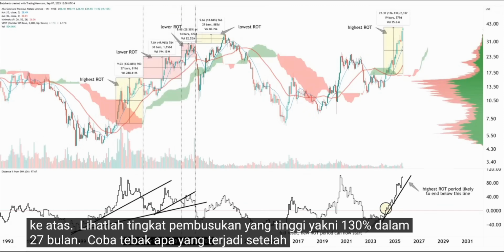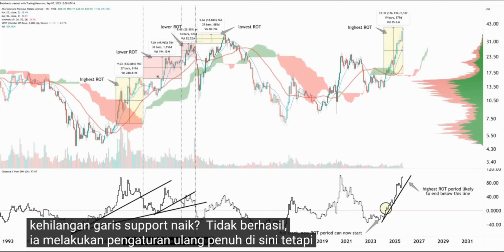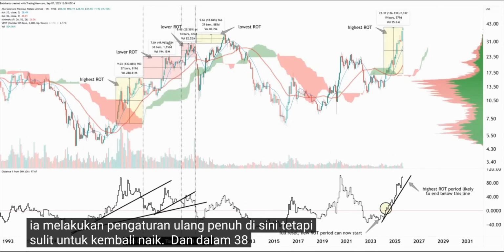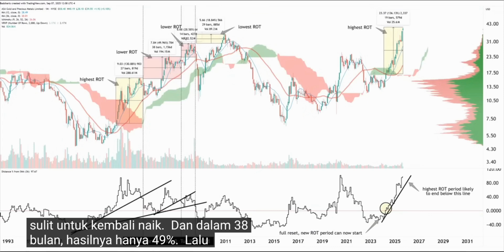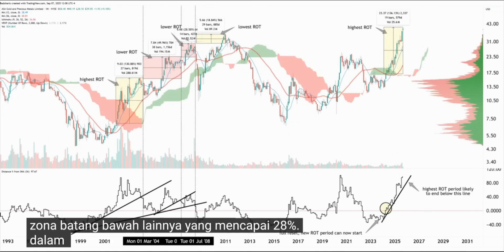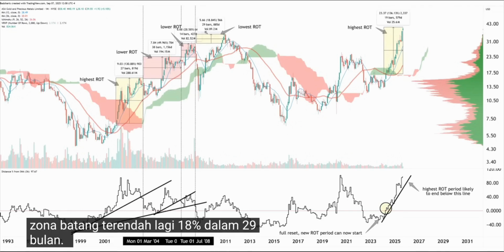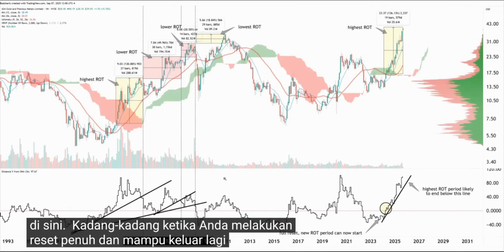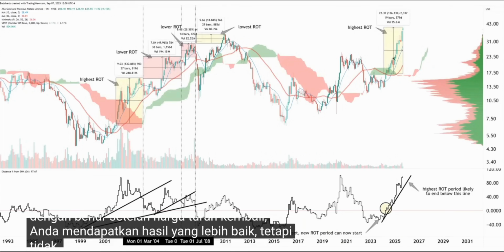High ROT Zones Explained: Timing Your Trades | Talking Trades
MetalNews Market Update || Repost 🔁 Kinesis Money dalam program Talking Trades episode “High ROT Zones Explained: Timing Your Trades” atau “Zona Return Over Time (ROT) Tinggi Dijelaskan: Menentukan Waktu Transaksi Anda” Kapan waktu yang tepat untuk bertransaksi? Simak penjelasan Patrick Karim & Kevin Wadsworth di episode kali ini!